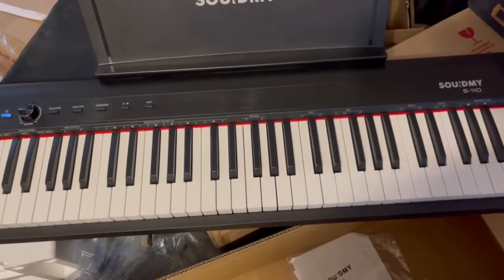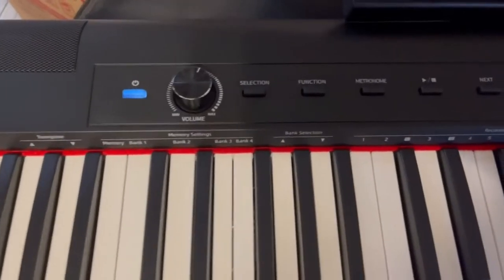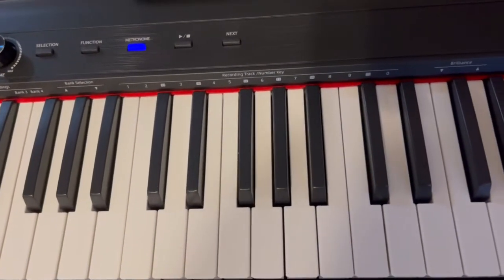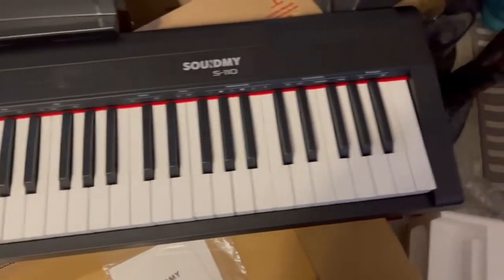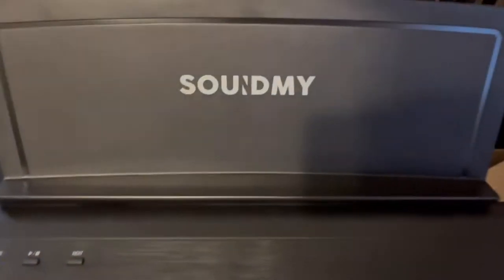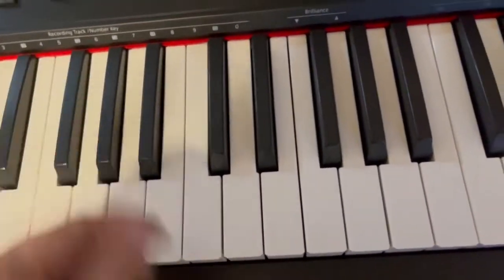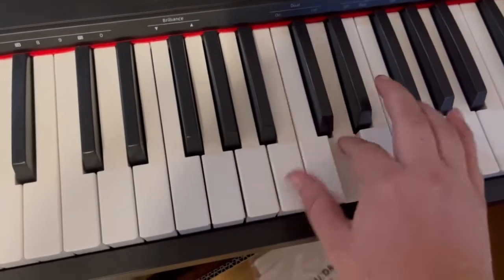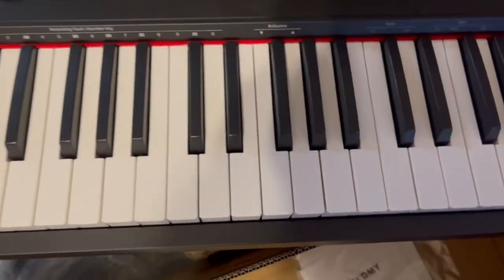Souidmy S110 Digital Piano for Beginner,88 Key Full Size Semi Weighted Keyboard Review, Like a piano